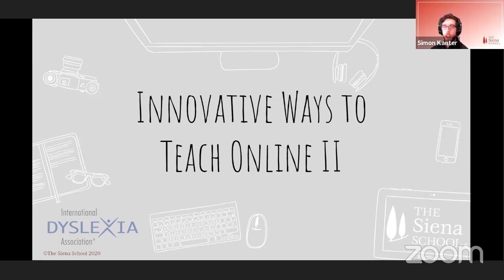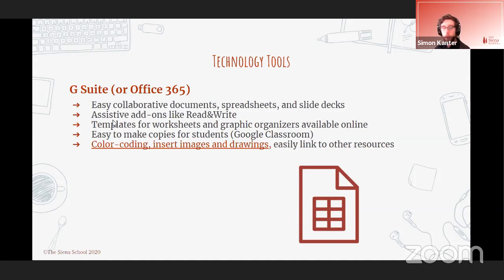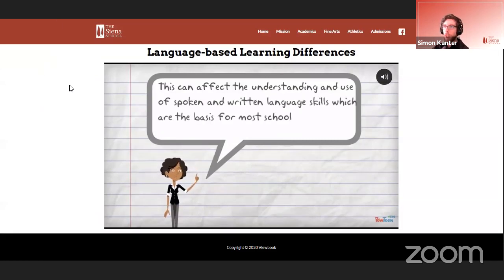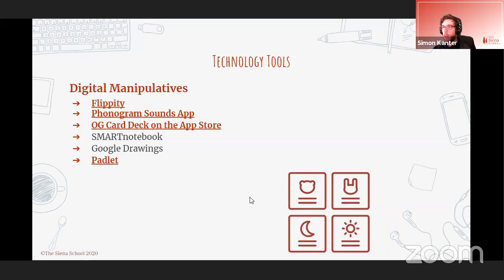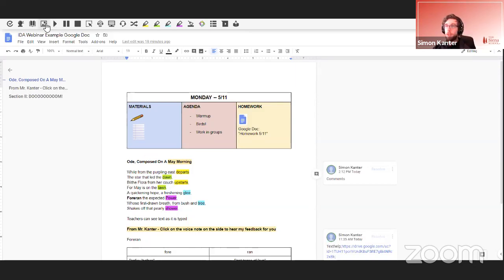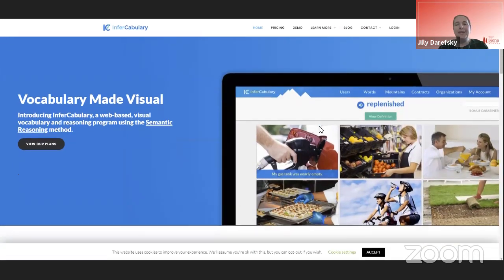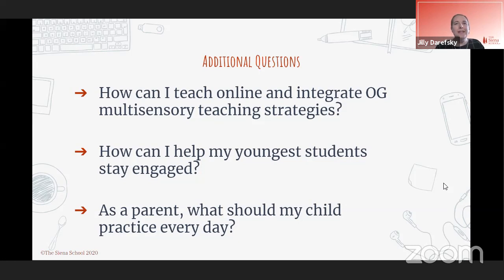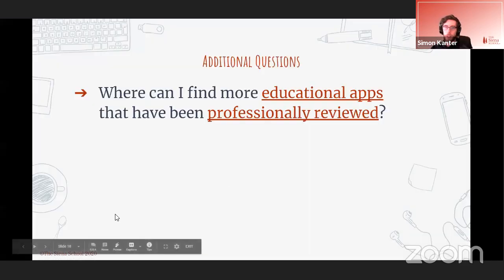IDA Dyslexia Webinar | Innovative Ways to Teach Online, Part II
In these difficult times, IDA is here to provide free, educational resources to families, teachers, and more. Please enjoy this webinar, "Innovative Ways to Teach Online, Part II," presented by The Siena School's Jilly Darefsky and Simon Kanter .

From the presenter:
Join The Siena School's Jilly Darefsky (Head of School) and Simon Kanter (Director of Technology) for a tools and technology focused seminar on delivering instruction to students with language-based learning differences, such as dyslexia. Practical strategies for employing multisensory education in an online format will be discussed. Walk away with techniques that are immediately applicable to instruction.

Recognized as an Outstanding Teacher of Dyslexic Students, Jilly Darefsky, Head of School at The Siena School, a 4-12th grade school serving students with language-based learning differences in Silver Spring, MD, has dedicated her career to the field of special education. Ms. Darefsky holds a Master's in Specific Learning Difficulties and is currently pursuing a Doctorate in Education with a specialization in Mind, Brain, and Teaching at Johns Hopkins University.

Simon Kanter is the Director of Technology at The Siena School, with over eight years of experience leading technology initiatives in schools. His expertise includes training teachers in the integration of technology for students with dyslexia. He has presented locally and nationally at the NAIS Tech Conference, a colloquium showcasing Authentic Assessment, and as a panelist and presenter for a variety of EdTech topics at the NBOA conference.

About IDA
The International Dyslexia Association works to create a future for every individual who struggles with dyslexia and other related reading differences so they may live a richer, more robust lives because everyone deserves to read.

How We Are Funded
IDA receives no government funding. We are funded with private donations, membership dues, foundation grants, sales of publications, conference revenue and other development efforts.
Sonja Banks, Chief Executive Officer
The International Dyslexia Association
40 York Rd., 4th Floor Baltimore, MD 21204

The International Dyslexia Association is a 501(c)(3) IDA’s federal tax ID number is 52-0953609.